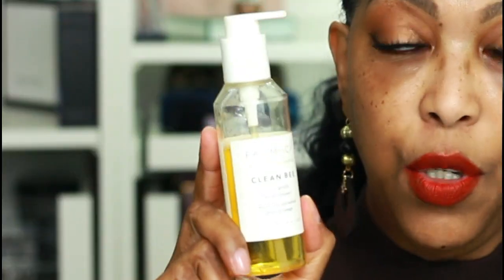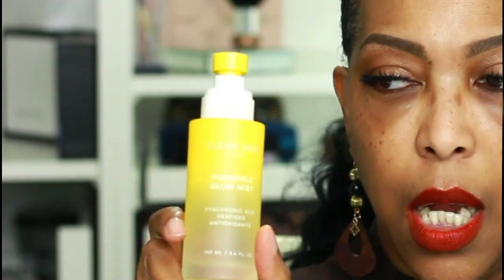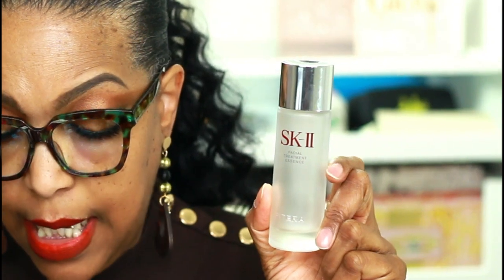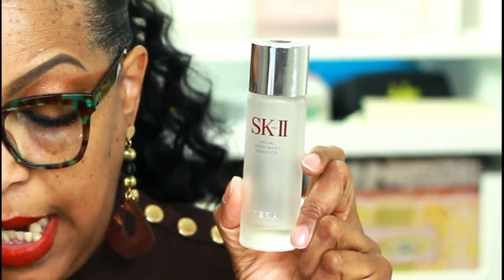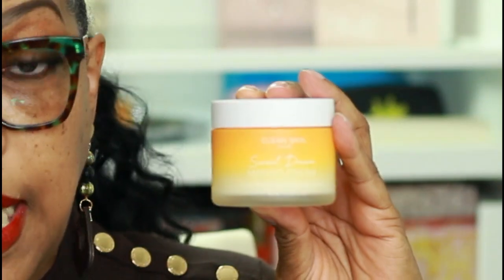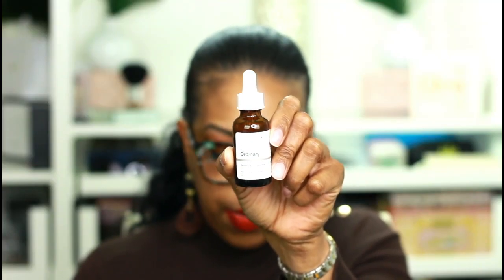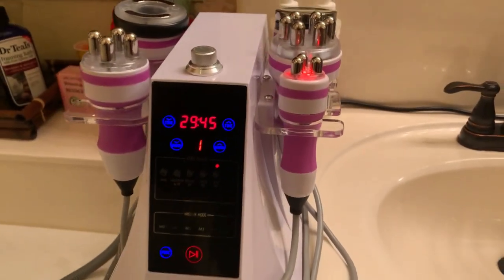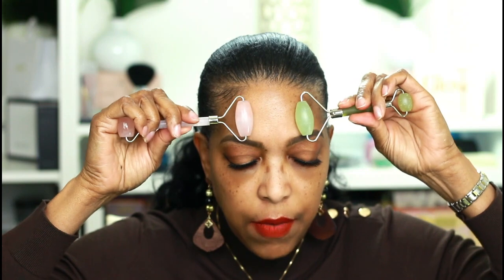My Skincare Routine over the last 12 month|Mature Skin 50+|RF Skin Tightening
Copy and paste into broswer search box -

Product Links:
MyChway 5 in 1 40K Ultrasonic Beauty Unosetion Cavitation Machine

IT Cosmetics Confidence in a Cream Anti-Aging Hydrating Moisturizer

Ab Sonic Conductive Gel

Amazon Store:
Elemis Rehydrating Ginseng Toner
Jamaican Bounce 8" Wand Curl Synthetic Crochet Hair

Channel Playlist Links:
Eyeshadow Palettes Look Book

Equipment:
 Soft Box Lighting

18" Ring Light

Editing Software:
Filmora